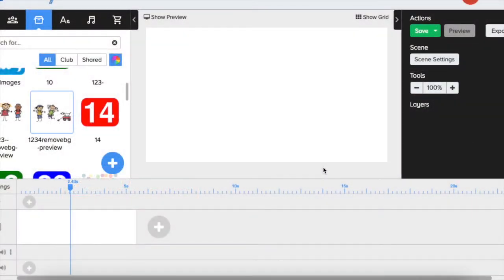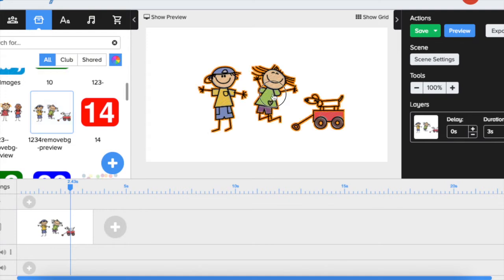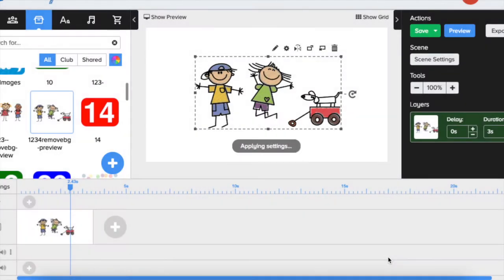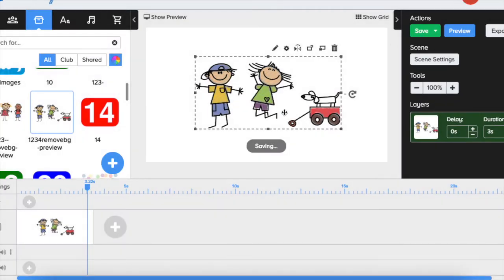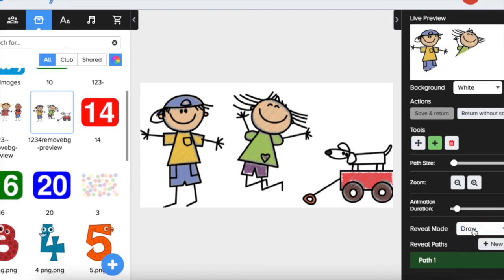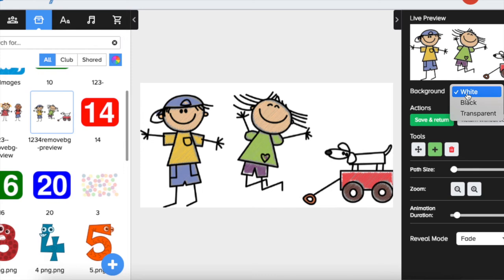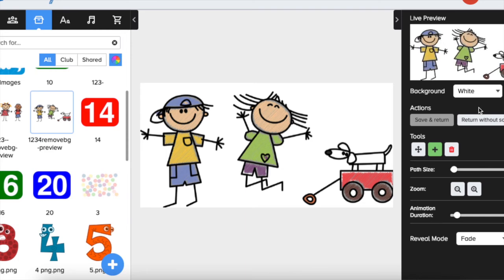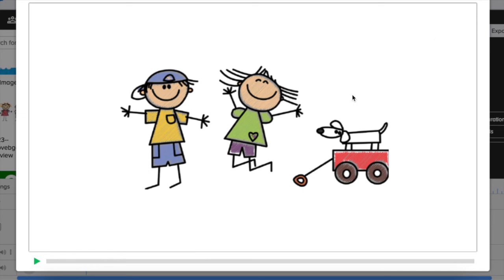Doodly Tutorials - Easy fade in method for Pictures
HOW TO FADE in and FADE out pictures:
* Click on the picture
* Click edit button
* Scroll down on the menu and choose FADE mode instead of DRAW
* Save and Return